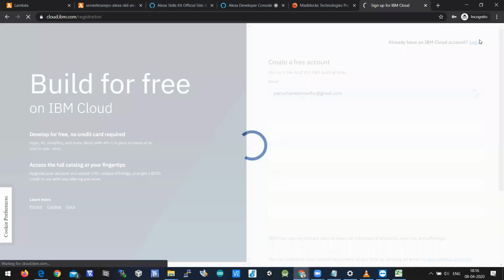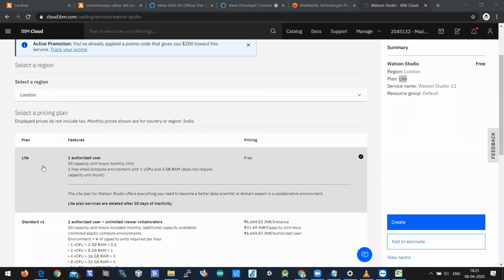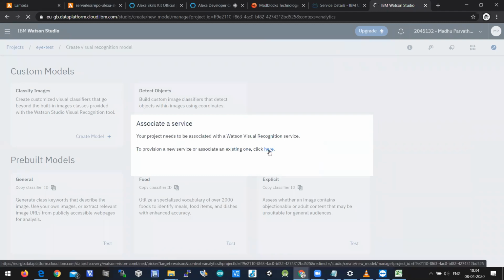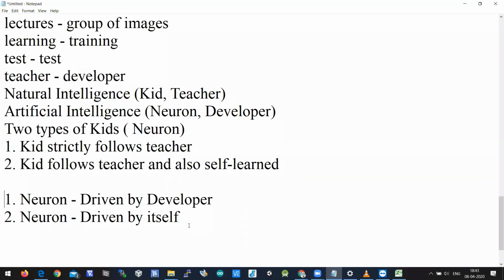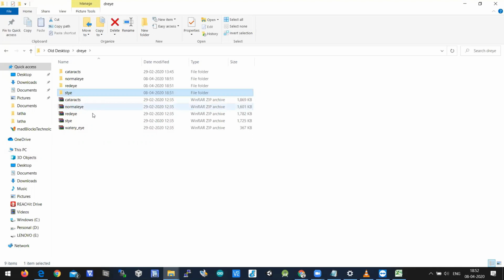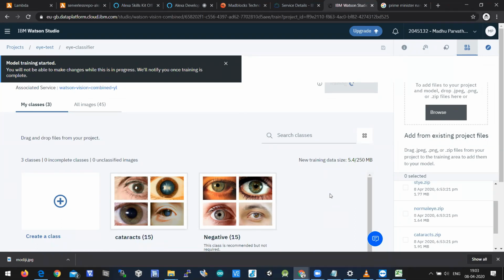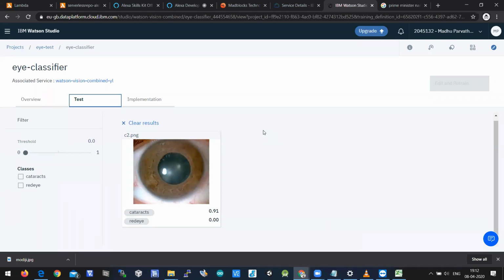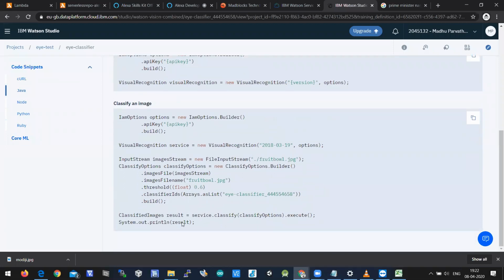Train your own classifier in IBM Cloud || MadBlocks Technologies || Quarantine Webinar Series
In this video, we would be showing how to train a classifier in IBM Cloud.

madBlocks Technologies Pvt Ltd, a pioneer on the Internet of Things, Robotics, Embedded Systems, Machine Learning, Artificial Intelligence, Cloud Computing, Virtual Reality, Augmented Reality and many cutting-edge technologies.

We organize workshops, hackathons, maker-spaces for engineering colleges across India. We also organize certification courses from HP and Microsoft.